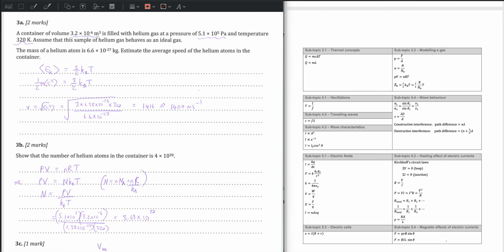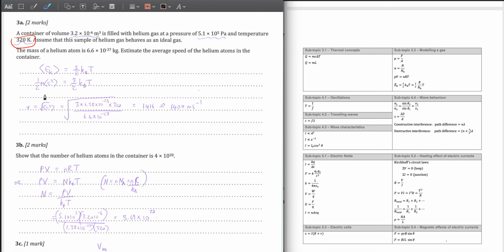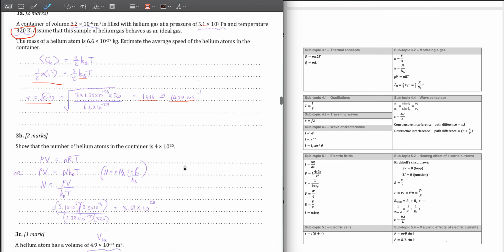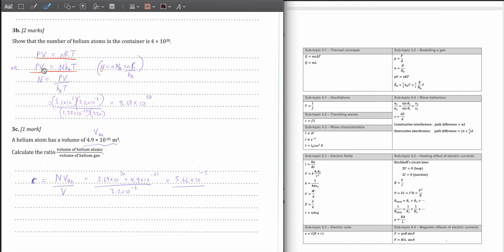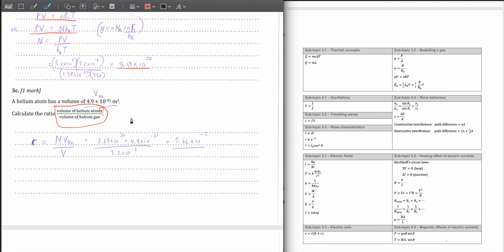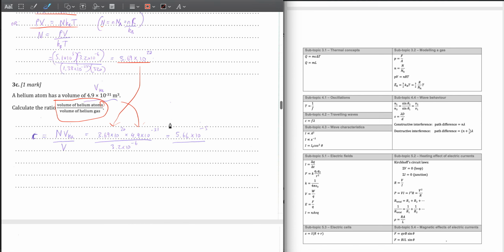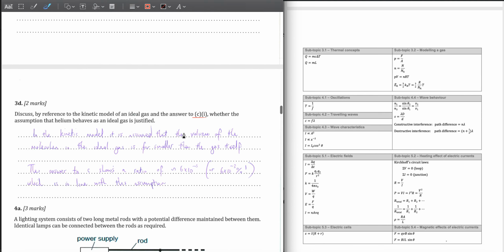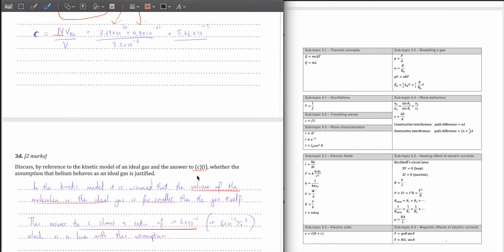NAIS IB HL Physics Mock Paper 2 Q3